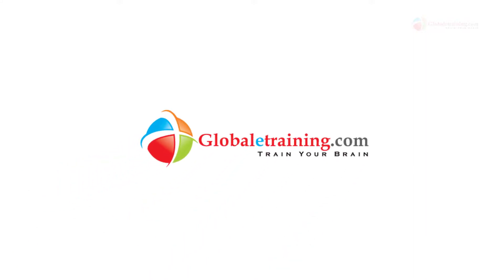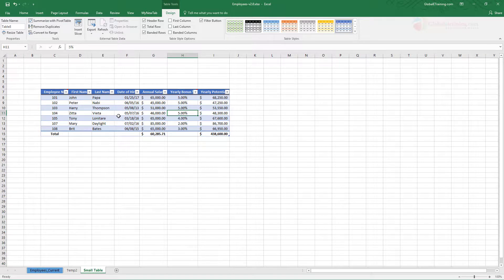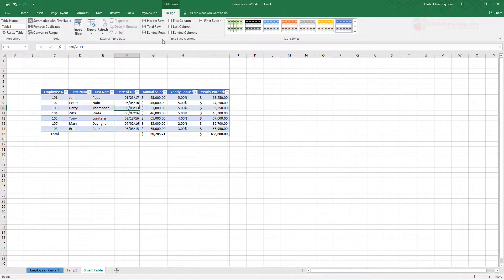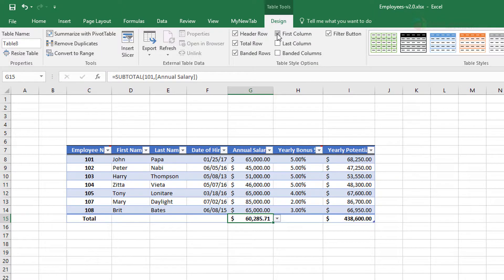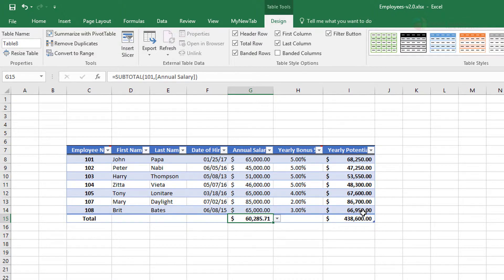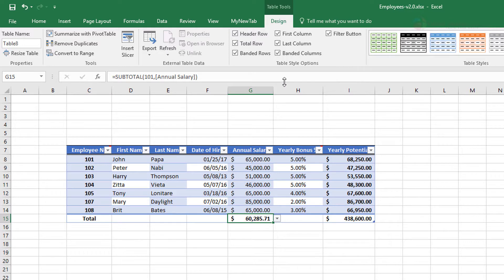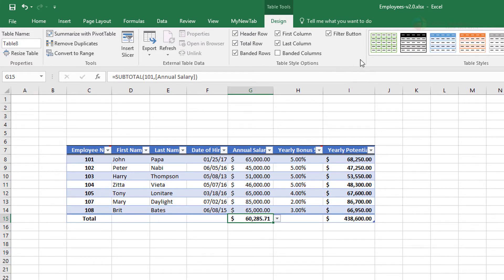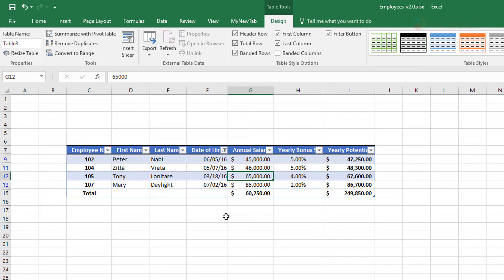7.7 Excel 2016 Table Style Options